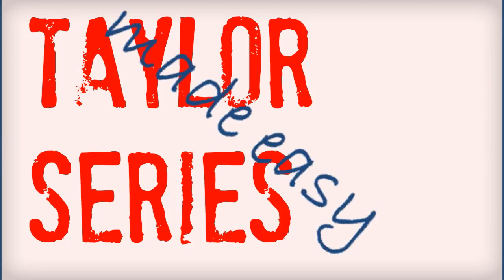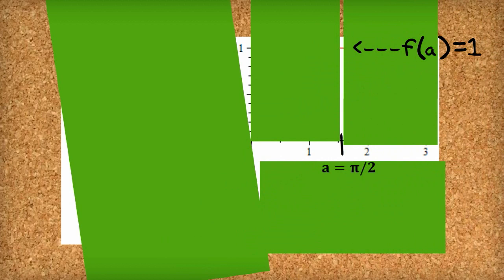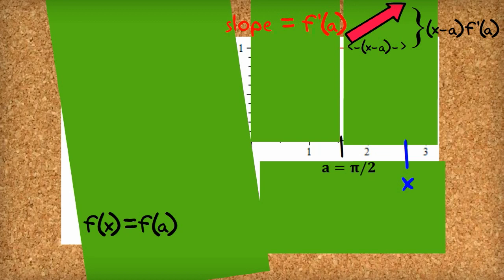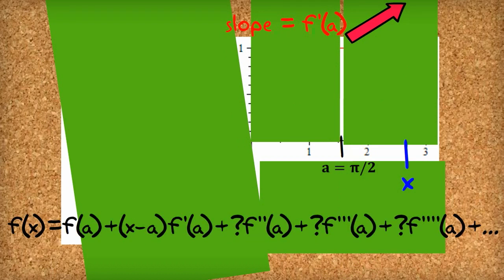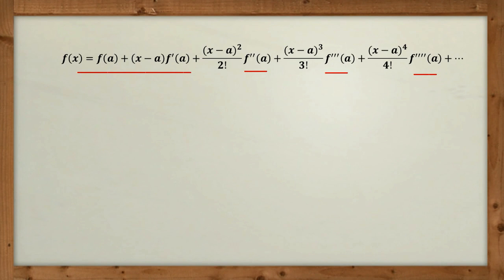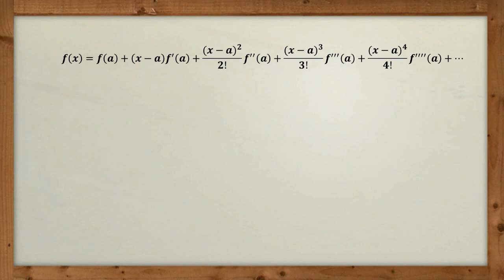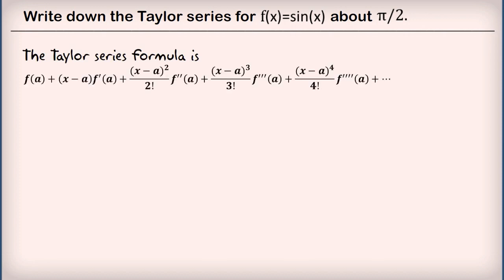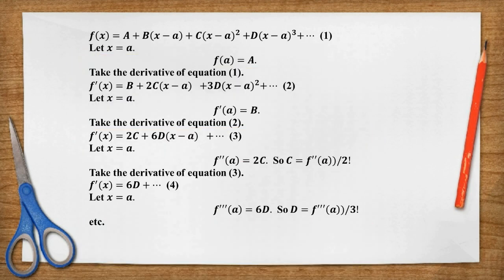Taylor series made easy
The solution to a typical Taylor series exam question...this one about sin(x).